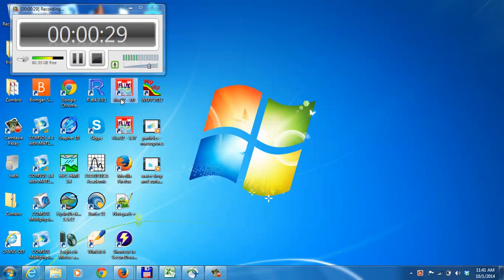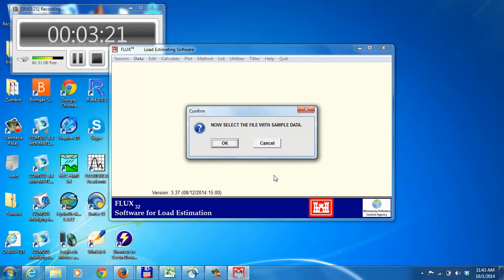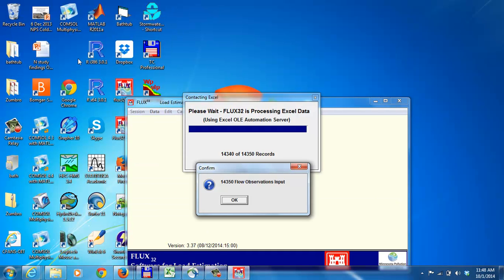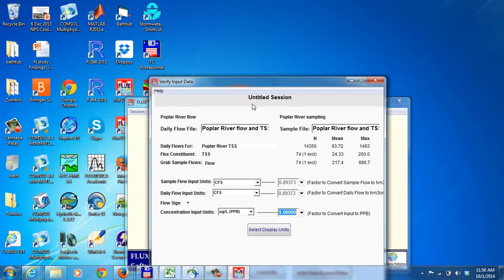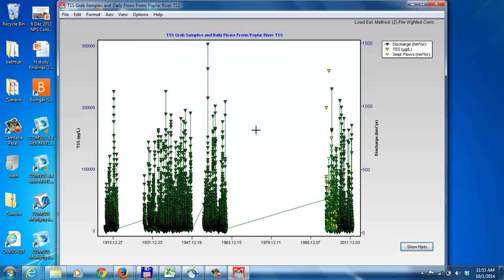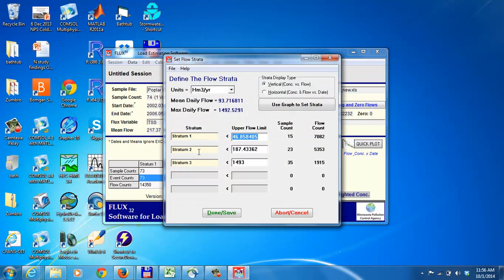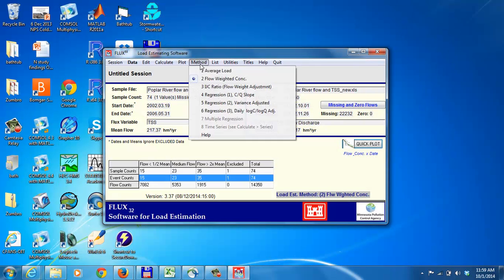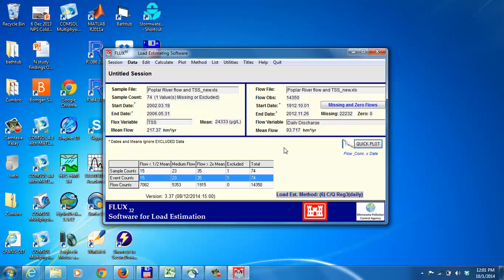short tutorial on FLUX model